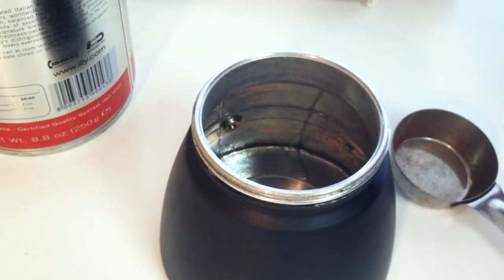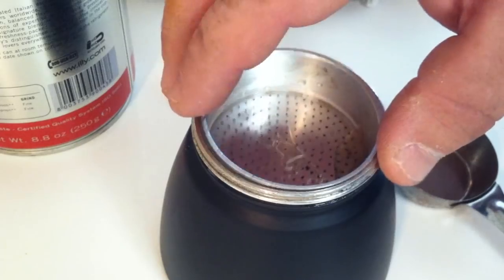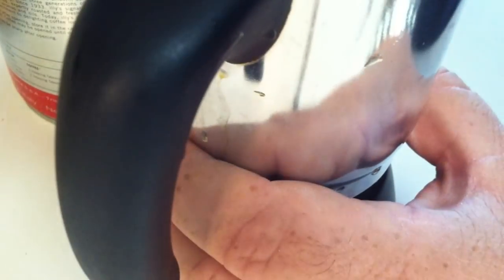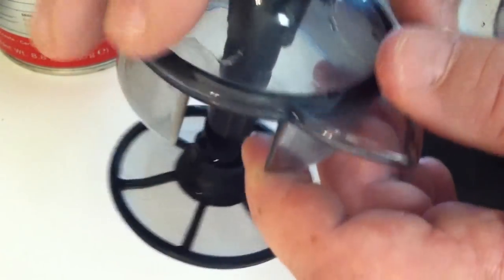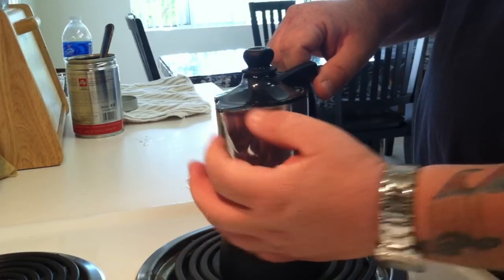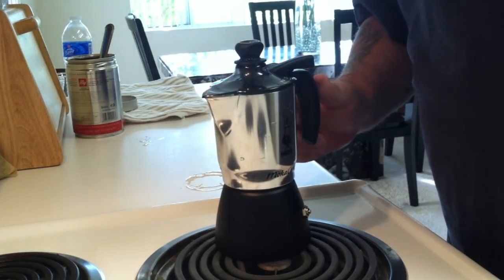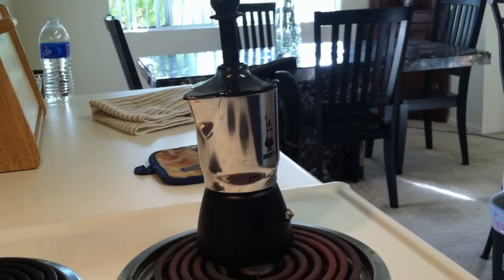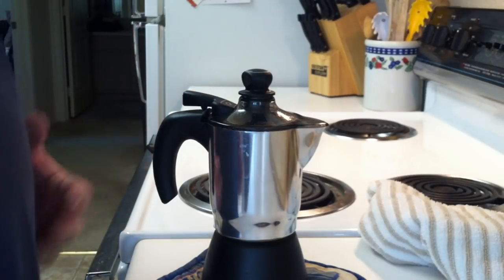How to make espresso with Bialetti Moka Crem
The machine produces the best crema out of all of the stove top Bialetti's